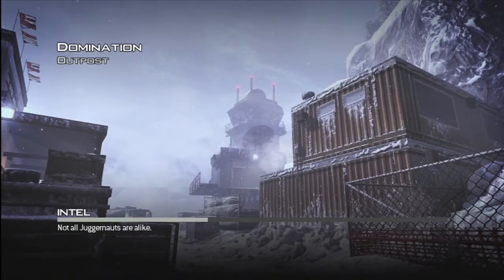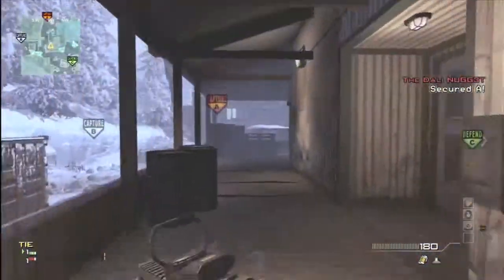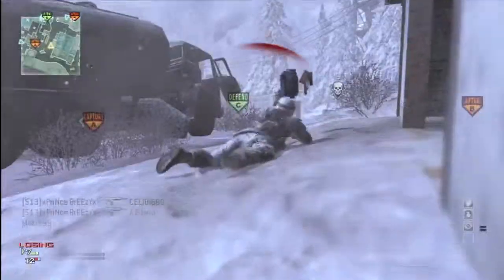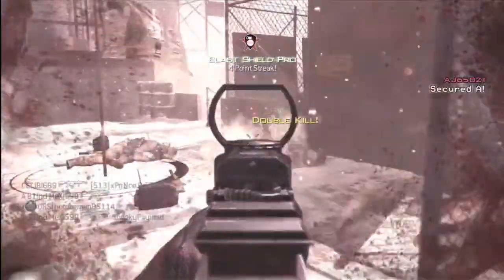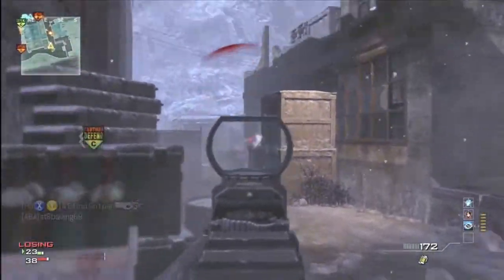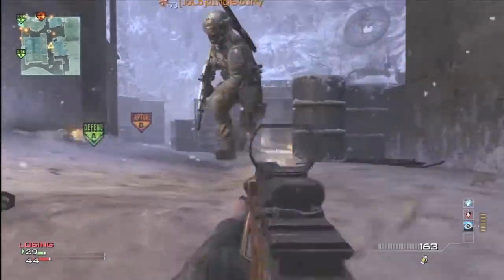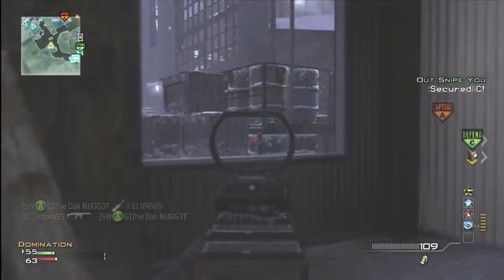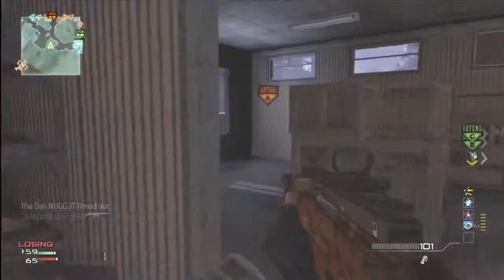MW3 MOAB with commentary Outpost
A B1inD Mexi's best MOAB on outpost and some stupid commentary